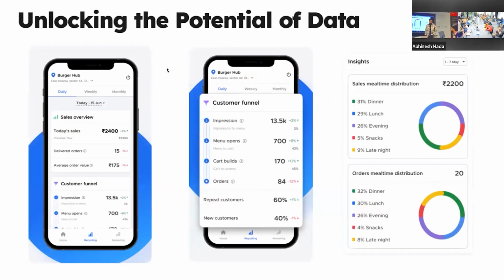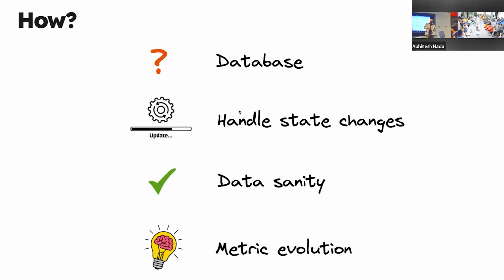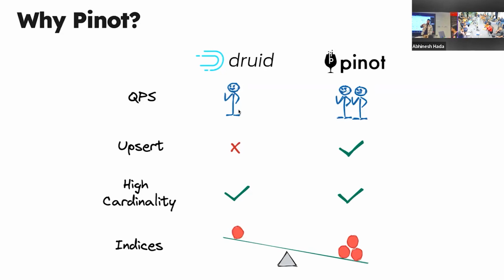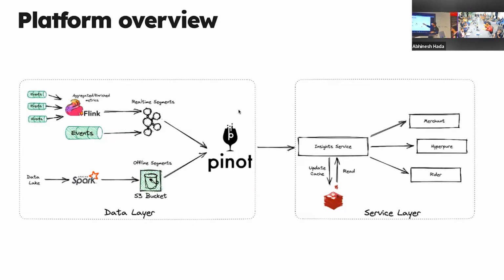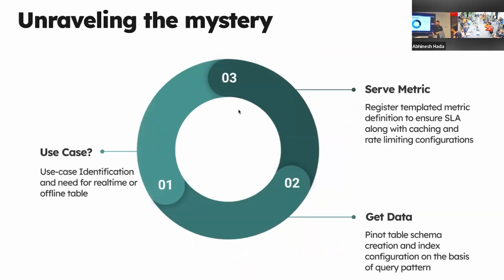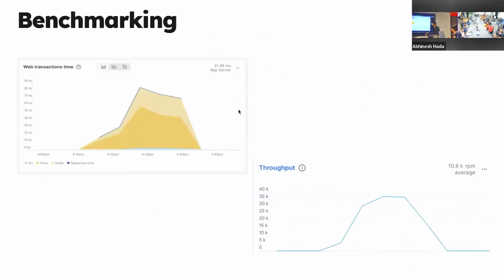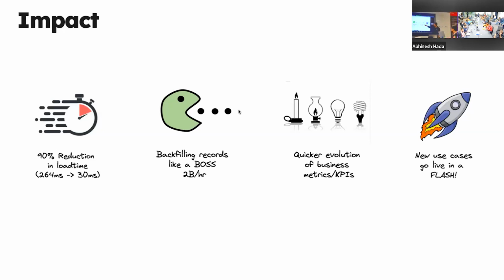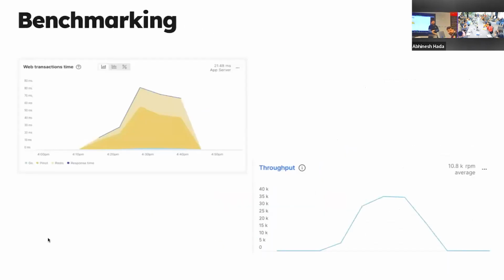Meetup: How Zomato uses Apache Pinot (Rajat Taya & Ayush Chauhan) | Zomato, Blinkit, StarTree Huddle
| Sub | In this talk, we will explore a use case from Zomato and Blinkit to demonstrate how we empower our business using our real-time pipeline and apache pinot.